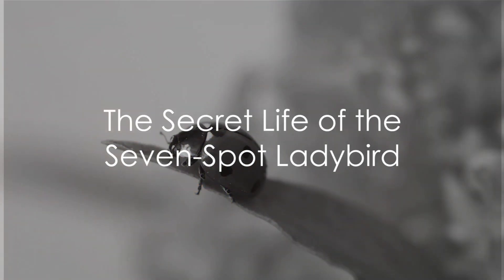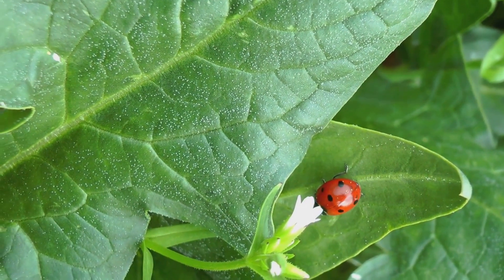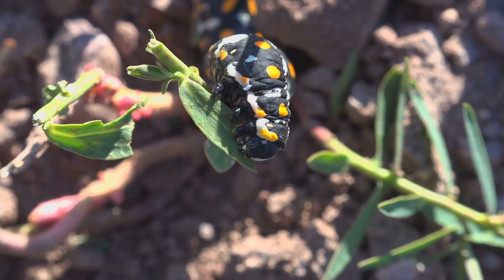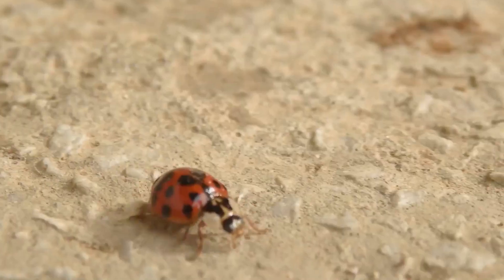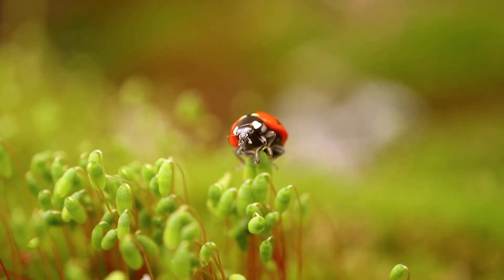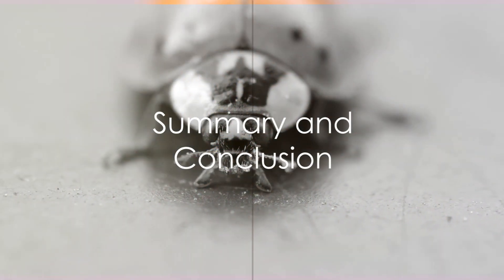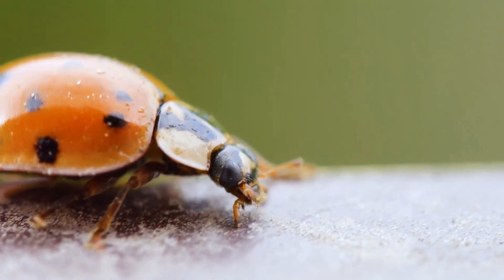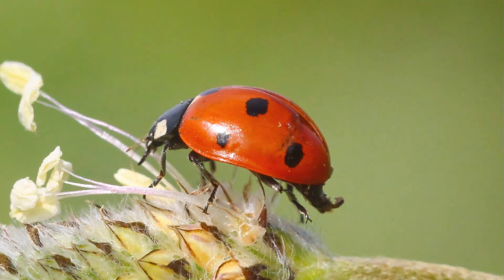What do ladybugs eat, and more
A video about The Seven-spot Ladybird

(We realised that we made some mistakes; some of the footage in this video as you have noticed are incorrect. Please accept our apology.